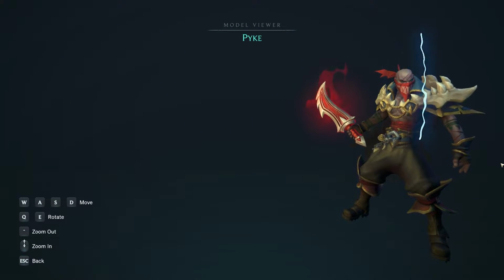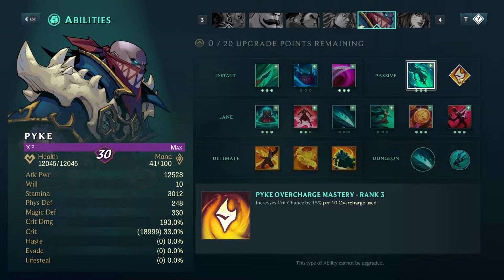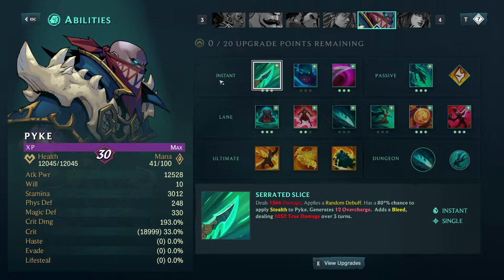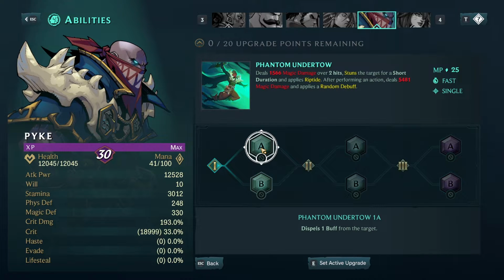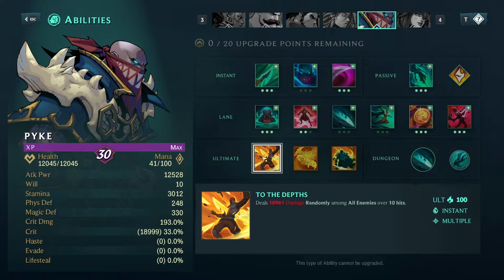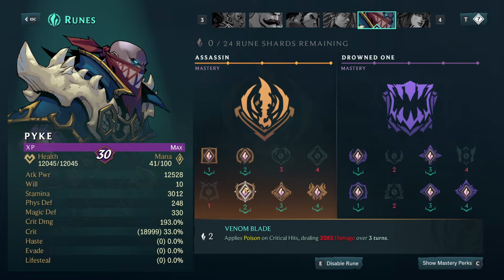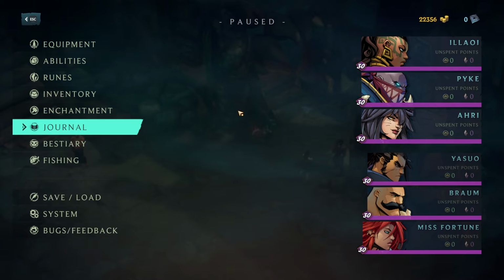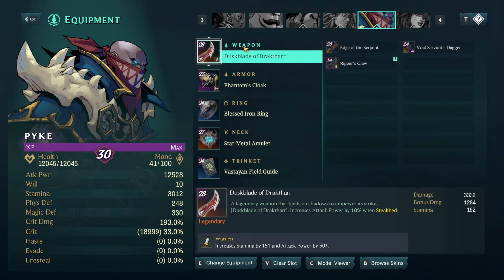Pyke Skills Showcase for Ruined King [Abilities, Runes, Masteries]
Some might be wondering if Ruined King: A League of Legends Story has a playable hero that suits their preferred playstyle. This showcase hopefully helps people figure out if Pyke is a good match for them. Abilities, Runes, Passives, Masteries - it covers all those things & more.

You can also check my website where I post my builds

Intro (00:00)
Abilities - Overview (00:56)
Abilities - Dungeon & Passive (01:30)
Abilities - Instant (04:08)
Abilities - Lane (07:14)
Abilities - Ultimate (14:48)
Runes - Masteries Overview (16:22)
Runes - Assassin Mastery (17:38)
Runes - Drowned One Mastery (19:37)
Rune Shards & How to Get them (21:46)
Pyke's Class Armor & Weapon (26:06)
Outro (27:28)